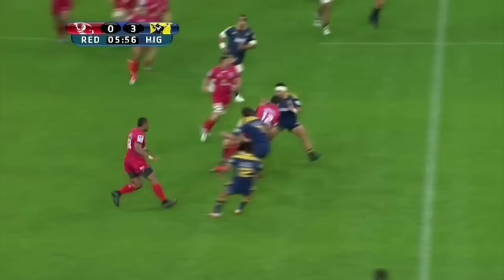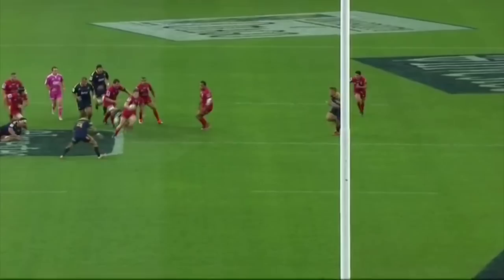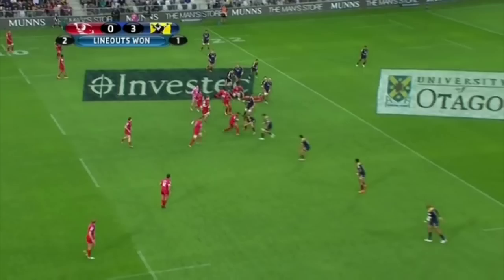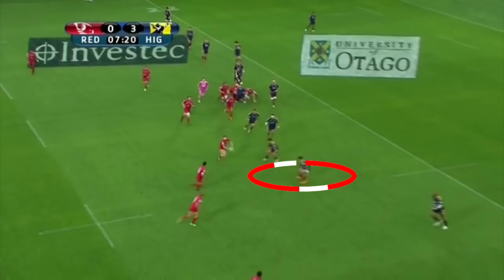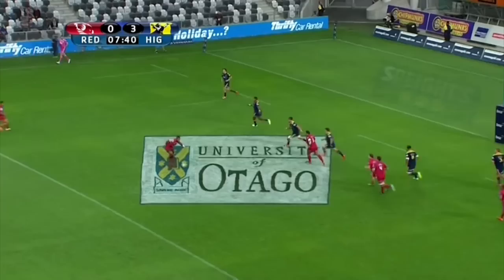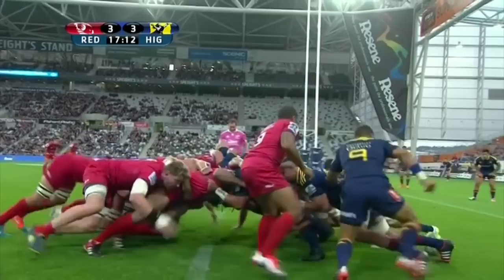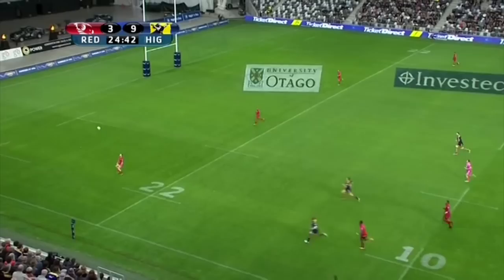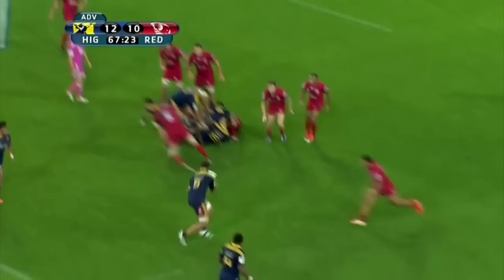James O'Connor Analysis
We take a look at James O'connors first hit out for the Queensland Reds.